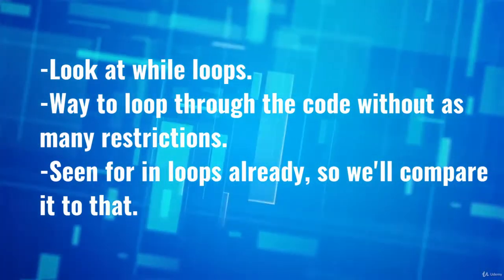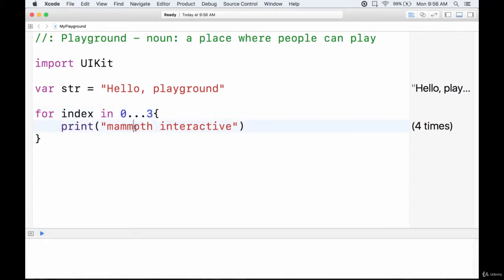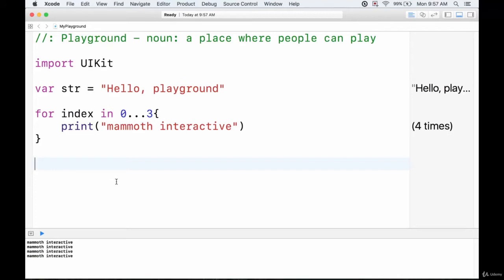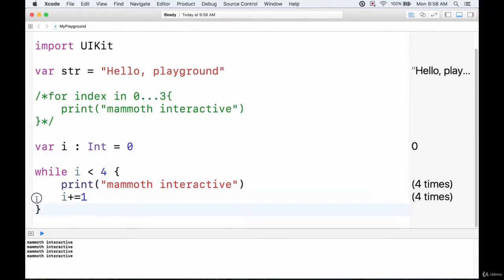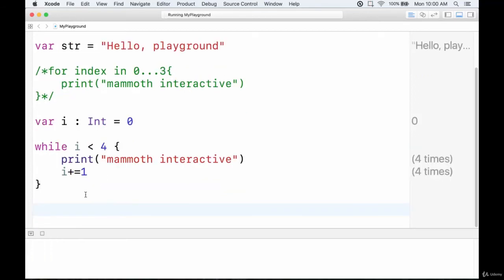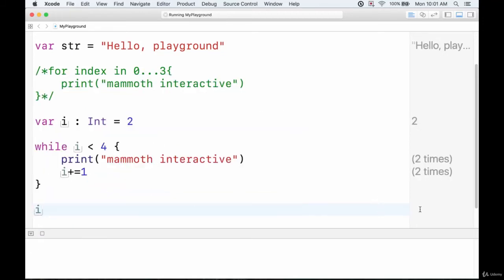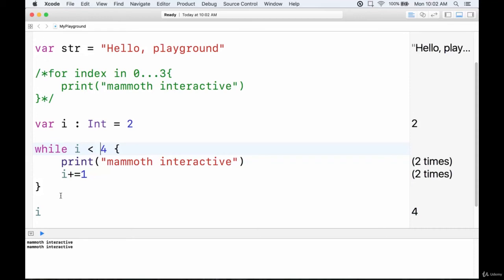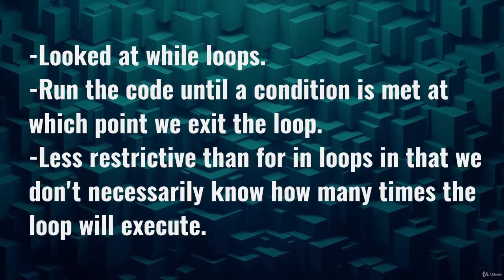Develop Your First iOS App with Apple's Fast and Xcode (3 While Loops)